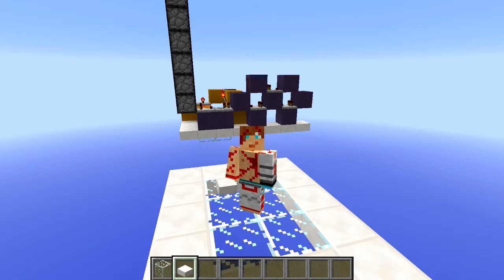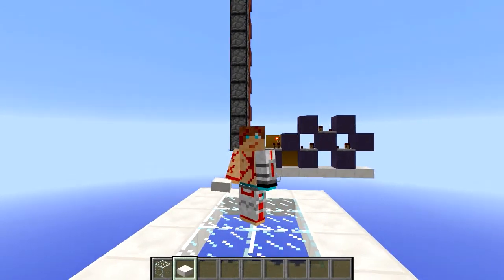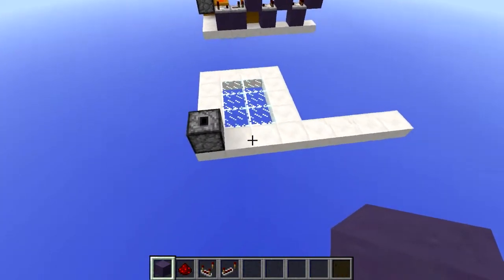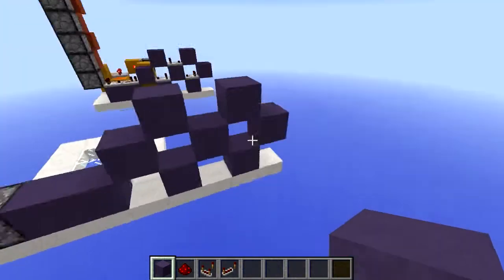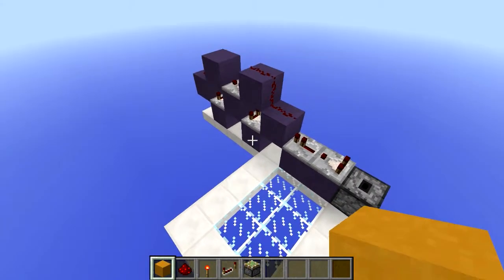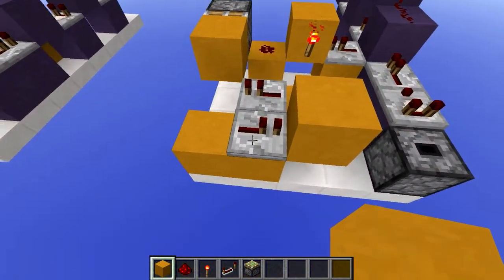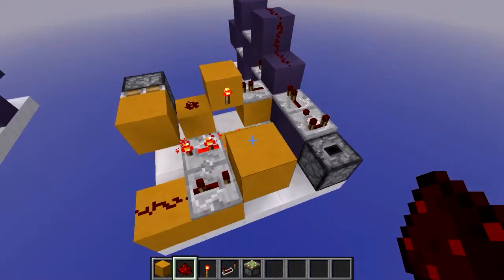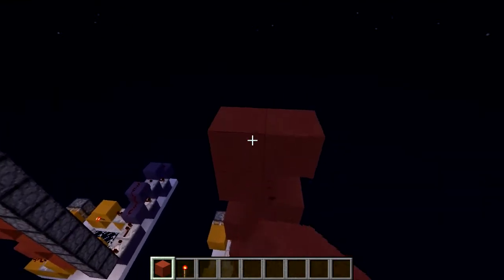Redstone | Compact Expandable Dropper Item Elevator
Today I show you how to build a reasonably compact automatic item elevator in Minecraft. It's expandable to the height limit and leaves nothing stuck in the droppers.

A lot of inspiration (read: components) came from the great hermit, xisuamavoid. Here are the circuits I based the design off of: